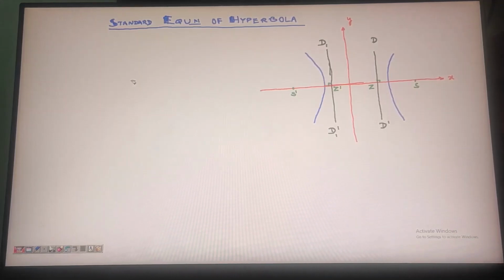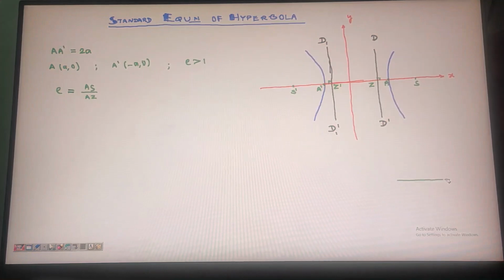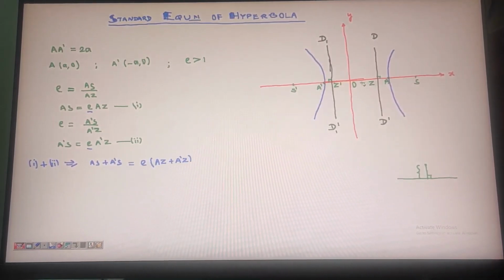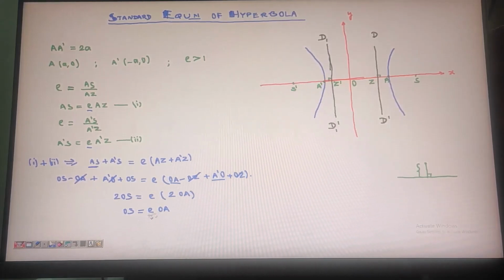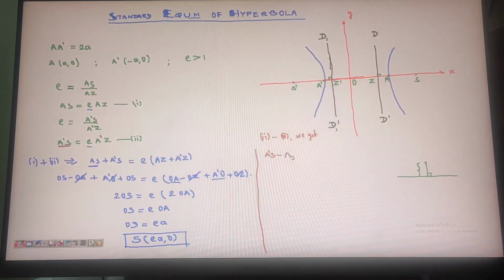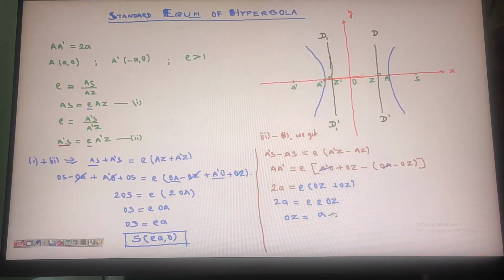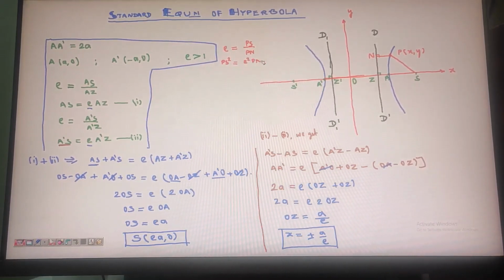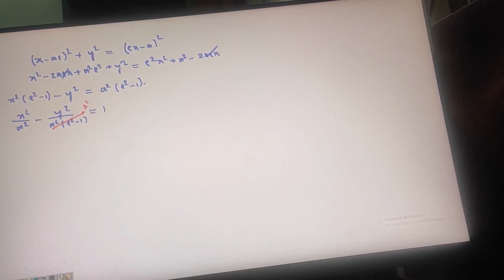Hyperbola Standard Equn